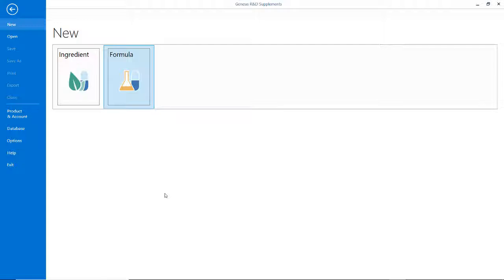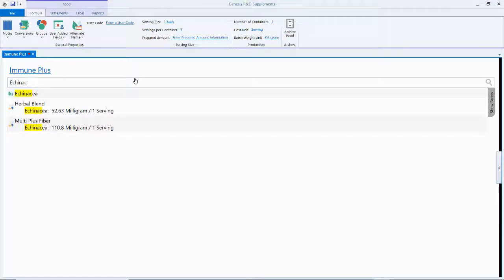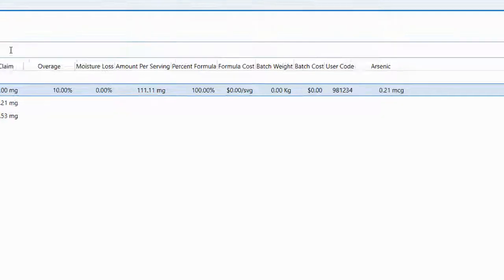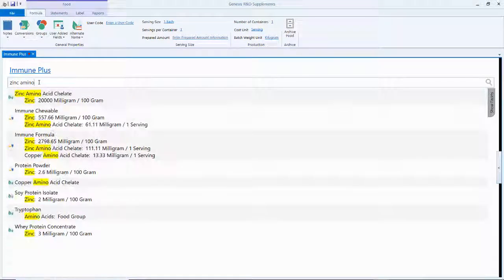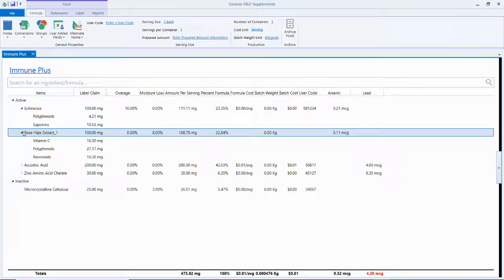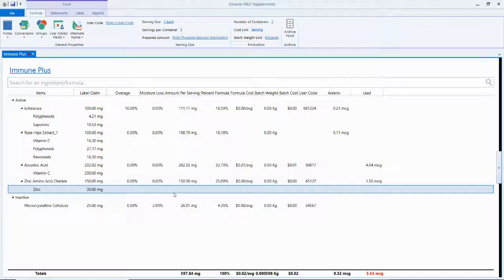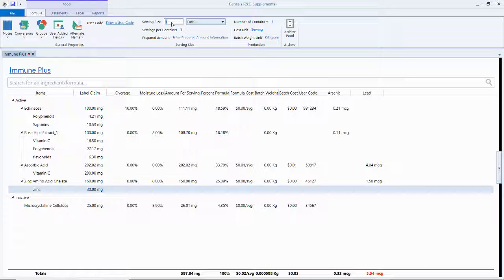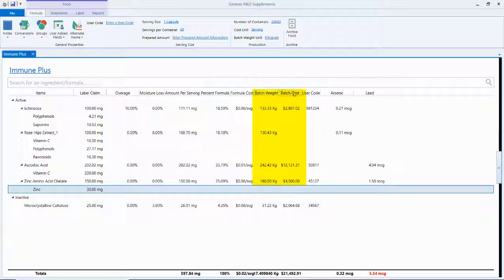Creating a Formula in Genesis Supplements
This tutorial will show you how to create a formula in Genesis Supplements. Please familiarize yourself with the tutorial "Creating an Ingredient" first.